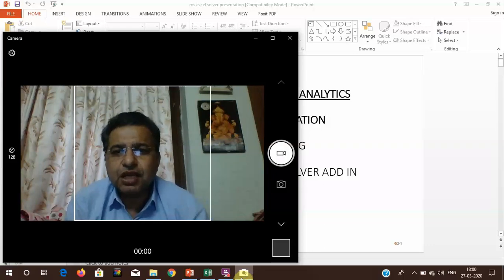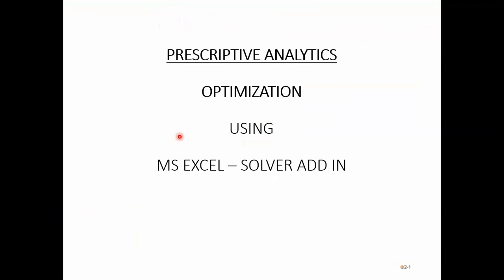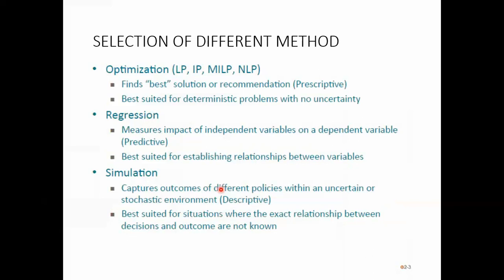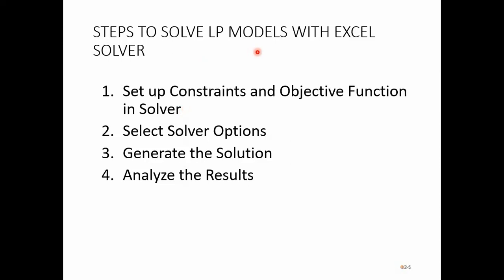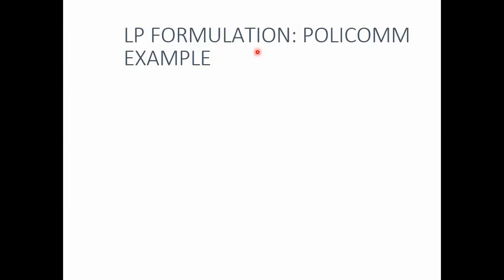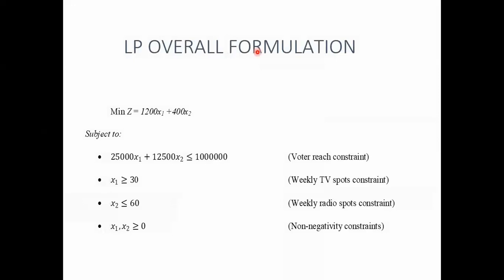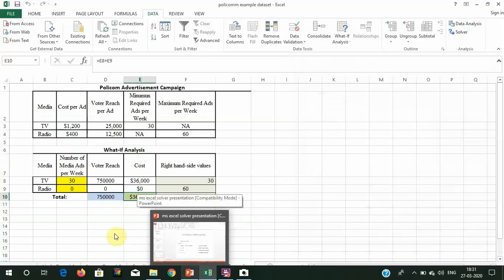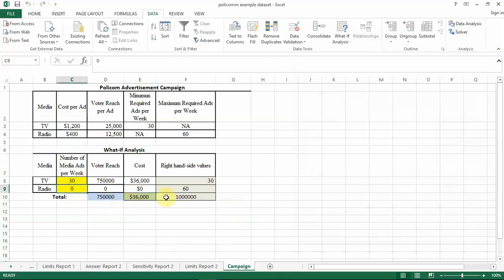MS Excel Solver Add-In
Content Include:
Optimization Method of Operations and Supply Chain Analytics
Enabling Solver Add-In in MS Excel
Using Solver to do Calculations and Generate Optimized Solutions